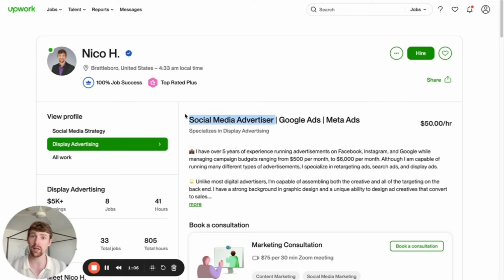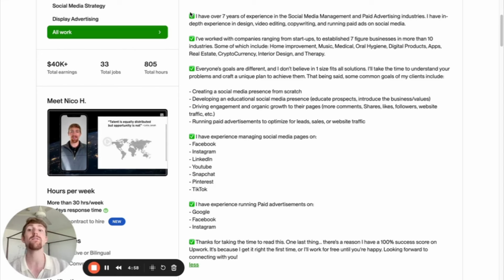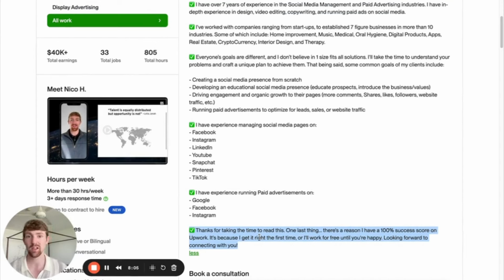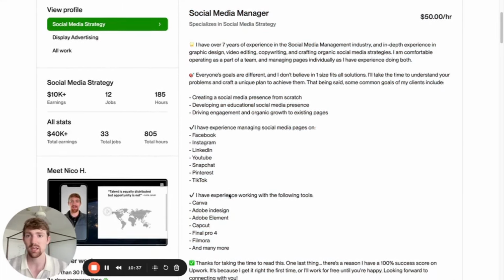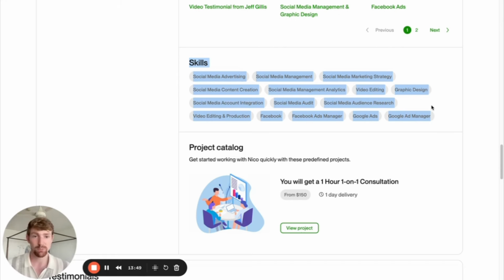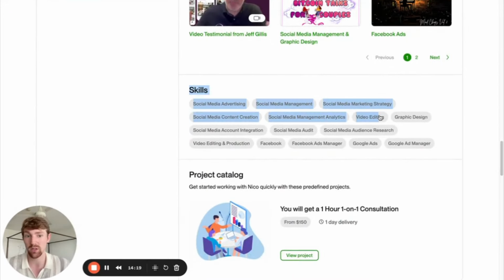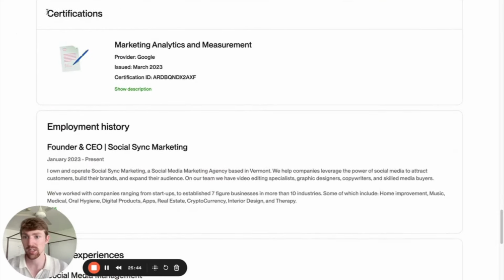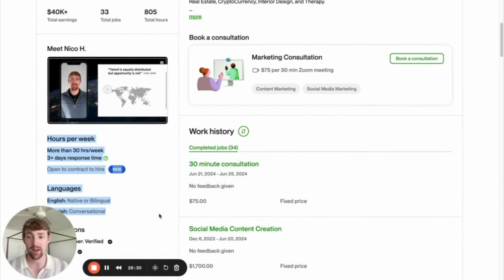Upwork Profile Optimization A-Z | Full Training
Summary:

In this tutorial, I'll guide you through the process of optimizing your Upwork profile from A to Z. Whether you're new to Upwork or looking to step-up your current profile, this video will show you everything you need to know when it comes to Upwork profile optimization.